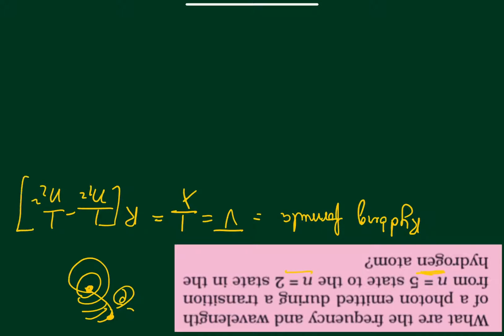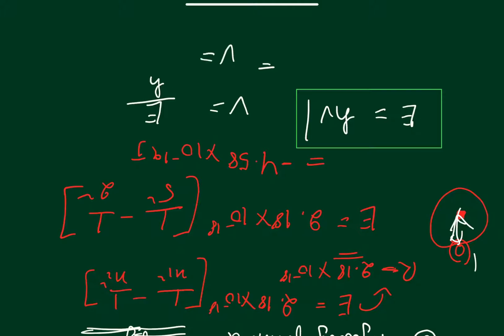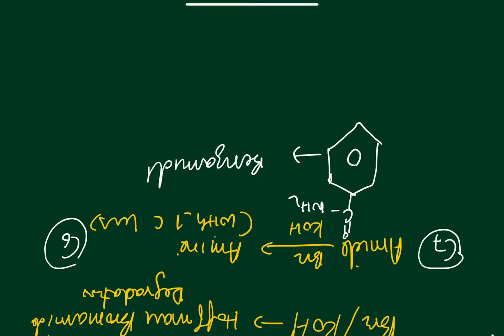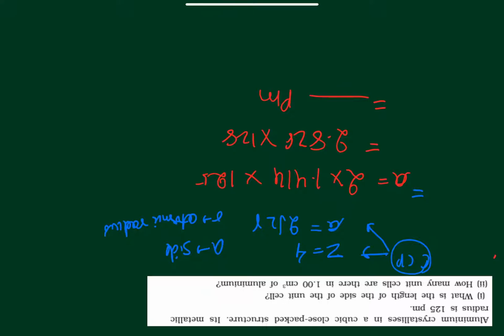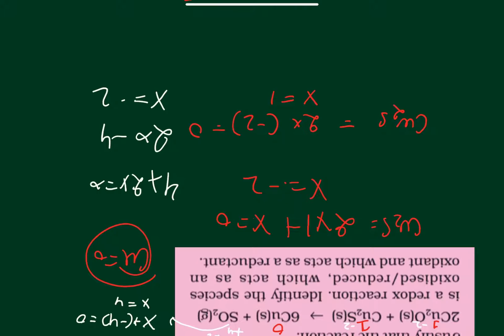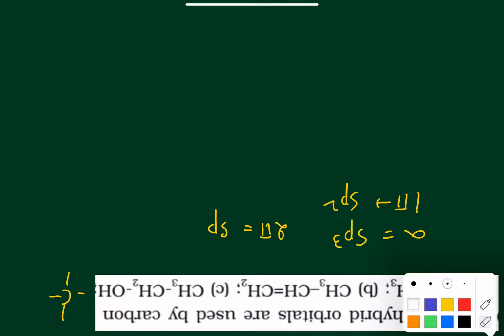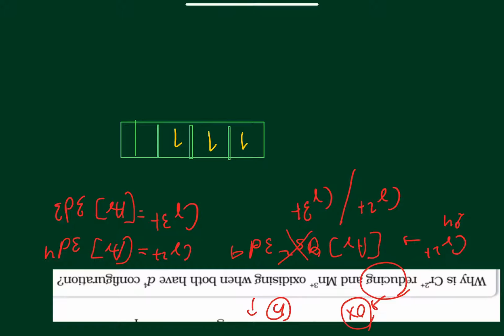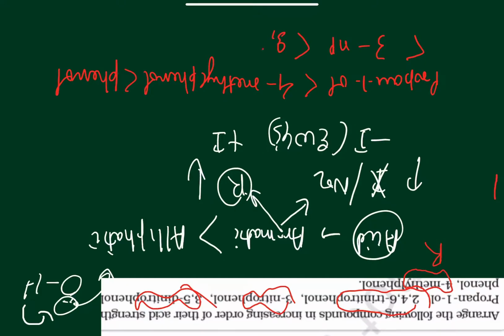Rise : Episode 1 Very important Chemistry questions for NEET, JEE and CBSE ,Crack every question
Crack and master all concepts of chemistry with this chemistry chemistry booster crash course
Now all questions off iit and NEET will be on your fingertips
Full marks are garanted
Chemistry booster crash course